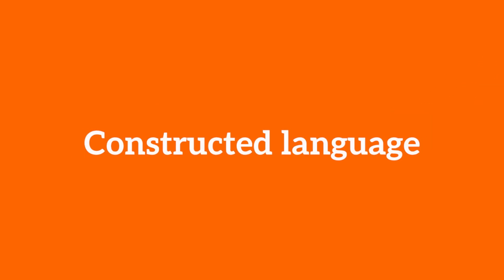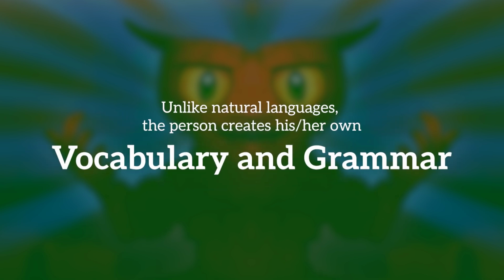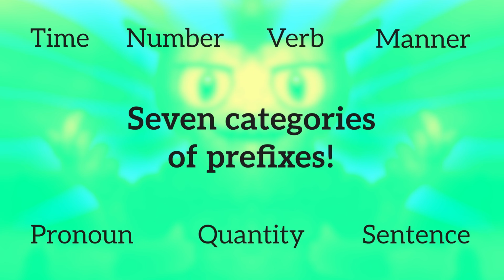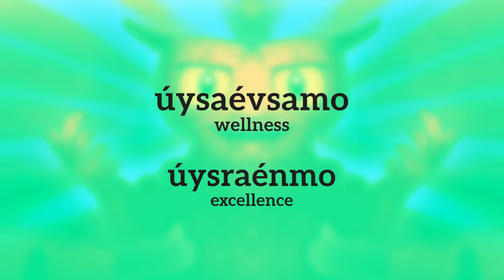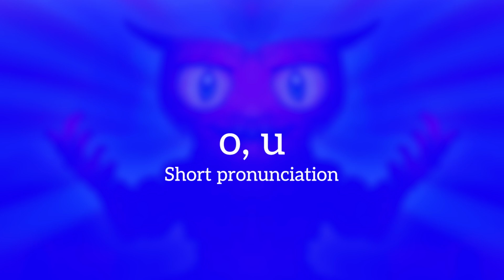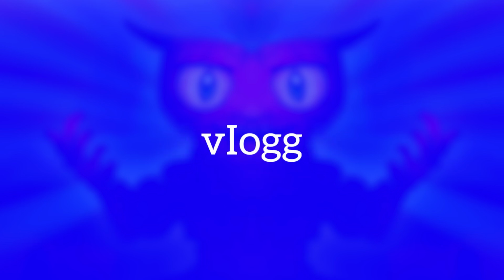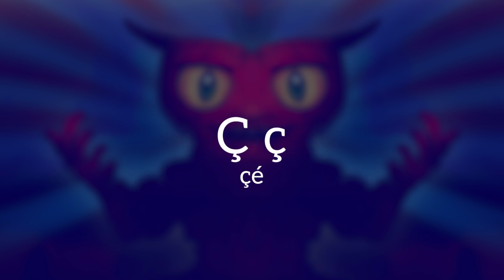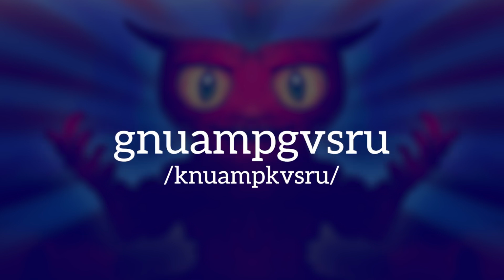I created my first conlang — Here's how the conlang works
Úvygrun, úvyoecusç and welcome!

In this video, I am going to show you a constructed language that is focused on word building, simply by using prefixes and suffixes. It is one of the primary languages of communication between characters in the game project named AepTales.

My conlang project uses a syntax that requires the use of prefixes, main words and suffixes. It enables words to be written by adding the one letter prefix, and the main word becomes capitalized to mark the emphasis of the word.

There are seven categories of prefixes and they will be explained in several videos.

The suffixes are used to modify words and their meanings. They can also be used to define a kind of word. The suffix aén is the suffix for adjectives, mo is the final suffix that converts adjective into noun, which makes a combined suffix - aénmo.

The suffix aév is the suffix for adverbs, making a noun or verb out of it requires two suffixes, sa and mo, which makes a combined suffix - aévsamo. There are two variants of adverb suffix: áev for singular and aév for plural. Both are correct.

AepTales is an upcoming game project that will be part of game learning process, which will enable its players to learn the words and phrases while they are passing various obstacles. This game will also have a dictionary, so the players will be able to discover hidden meanings of the words, or play some trivia games about word building. The game is also useful because of its purposes of word building, especially because of the artistic language creation.

There are four different packages of language learning services - you can choose between basic language lessons and word building lessons, which are more useful for people who want to build their own words.

Basic - 4$
Intermediate - 5-7$
Word building - 7$
Advanced - 9$